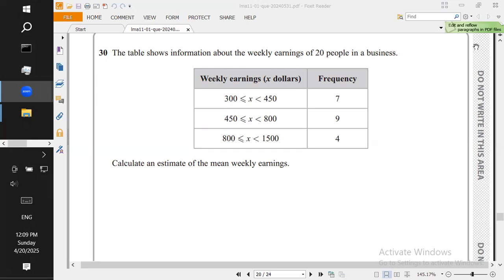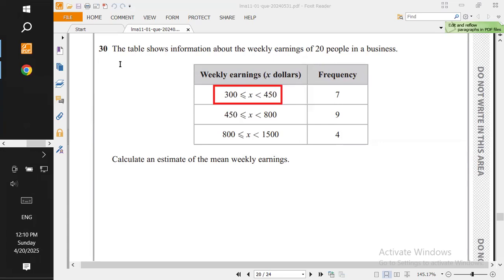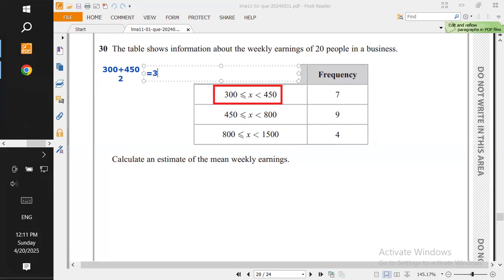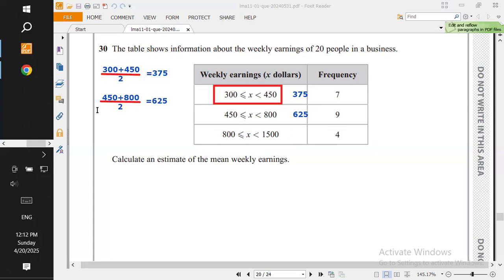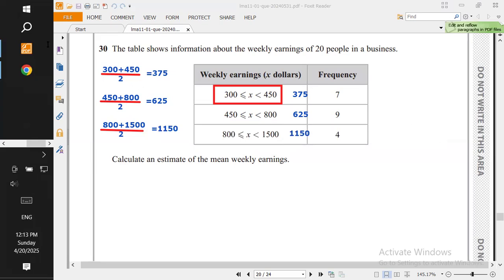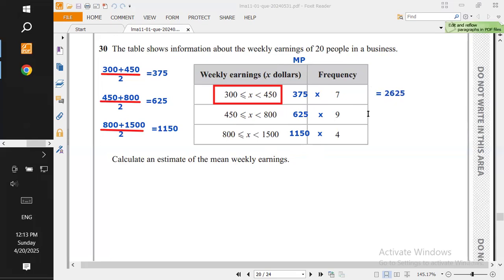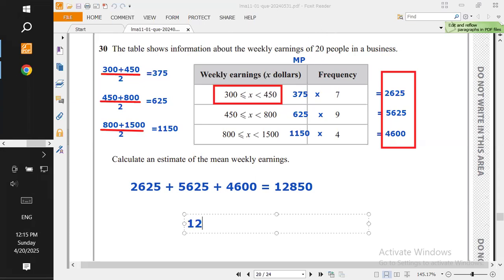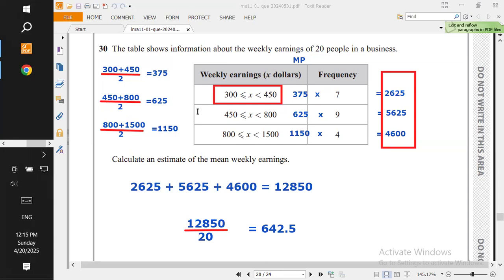Y9 Achievement May 2024 Section B Q30 (P74793A)